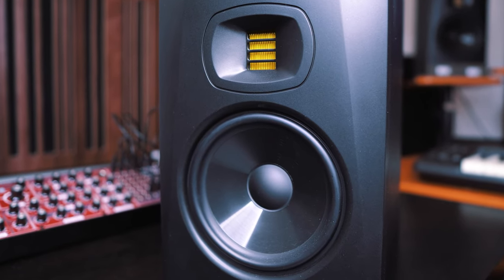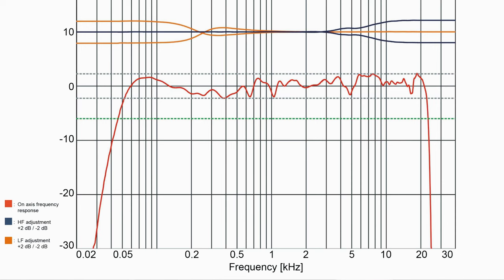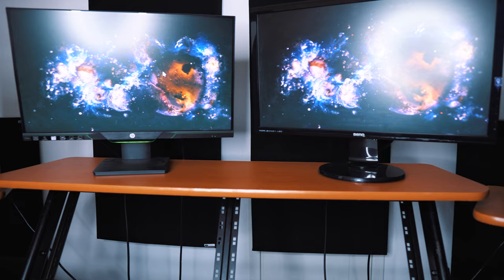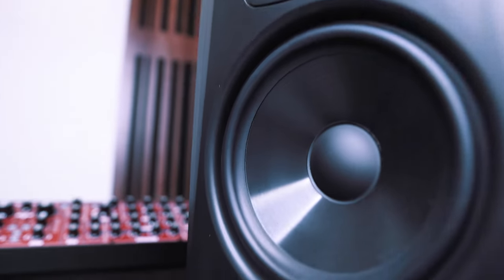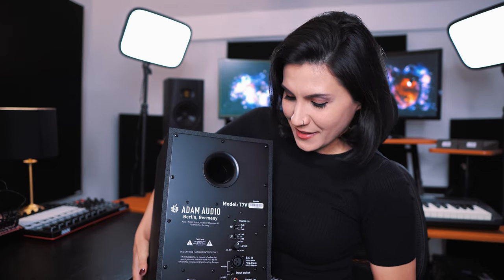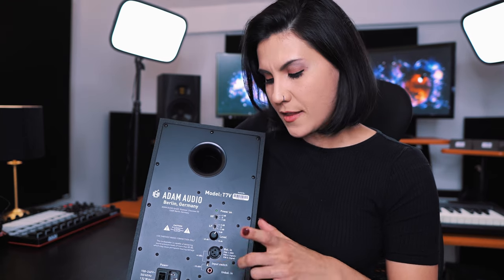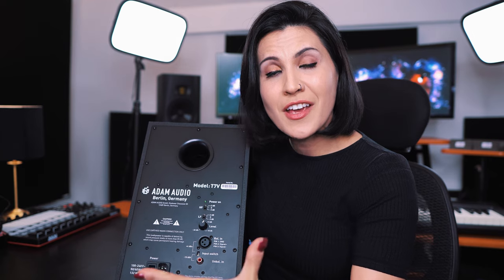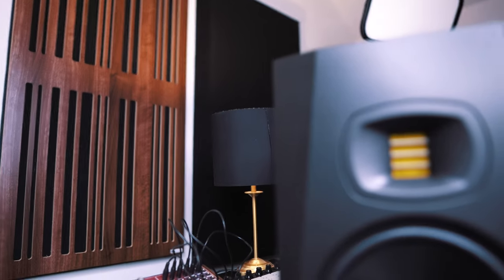Adam Audio T7V Review | The BEST Low Cost Studio Monitor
The Adam Audio T7V's are by far the best studio monitor I've ever had. I've personally tried the Focal Alpha 65's and the Rokit KRK 5's. It was a close call between this speaker and the Yamaha HS7 speaker and to be honest, I am absolutely thrilled with my choice. Take it from me... if you're on a low budget, get these speakers. You won't regret it. They are beautiful!

Adam Audio T7V Monitors

Sonarworks SoundID Reference for Speakers & Headphones with Measurement Microphone

50 Pack Acoustic Panels